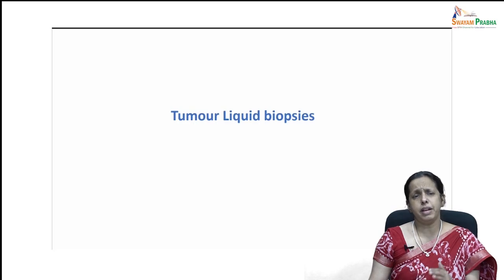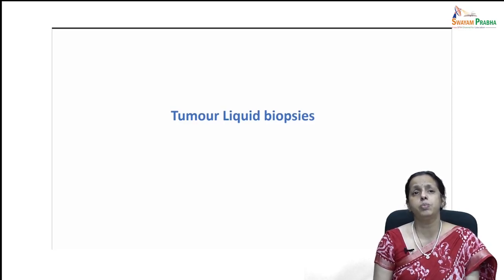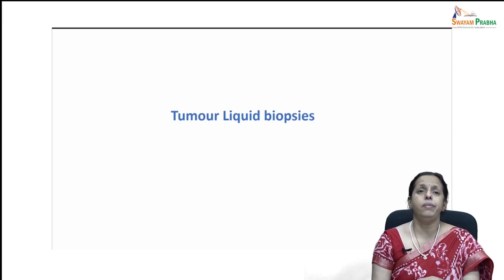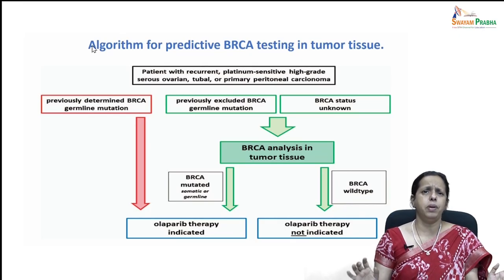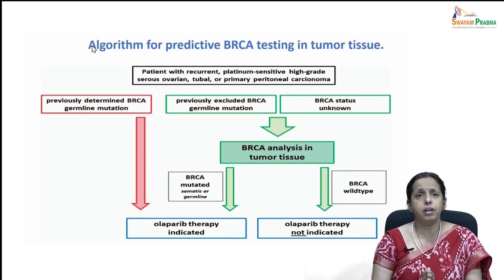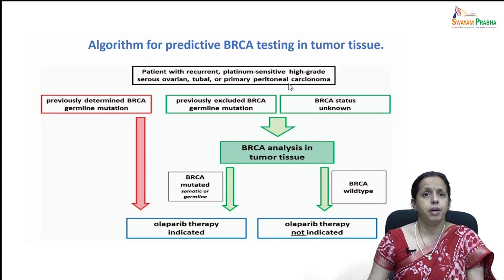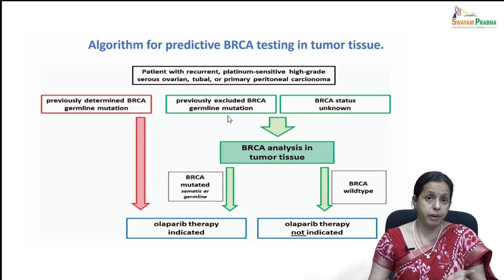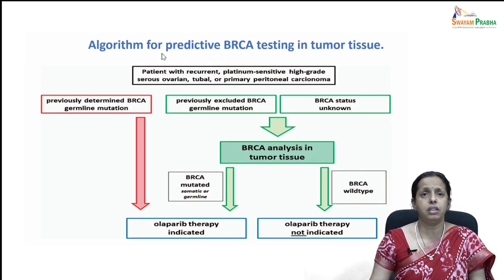Cancer Detection Methods - 3